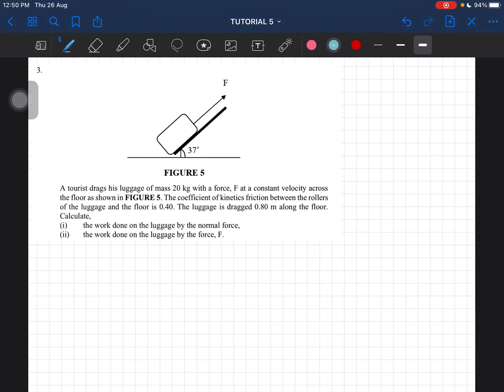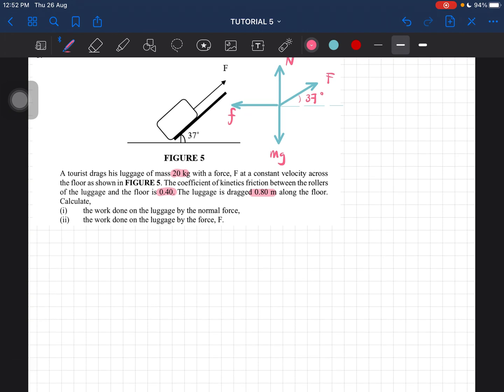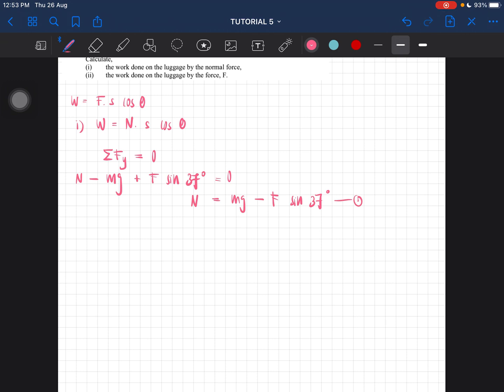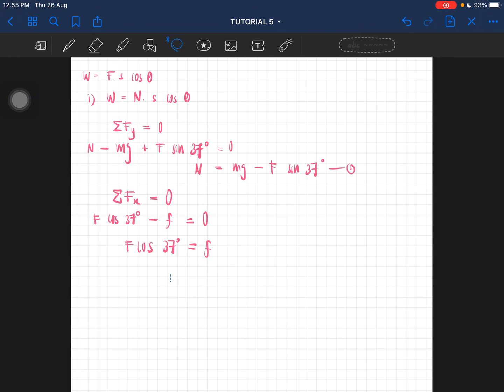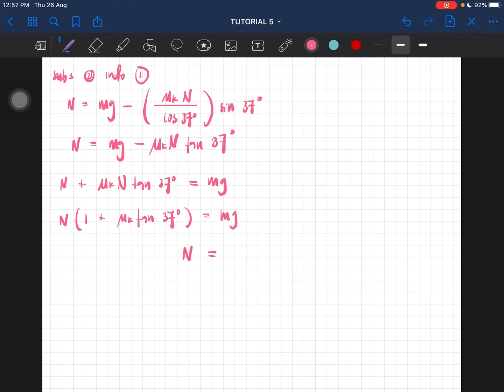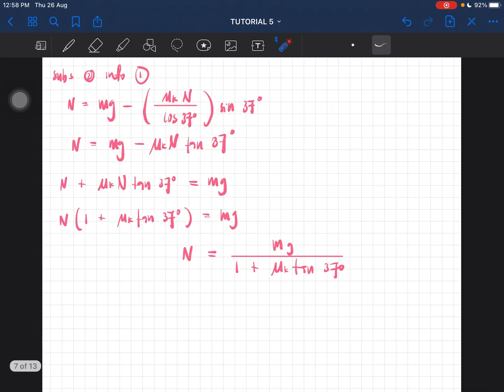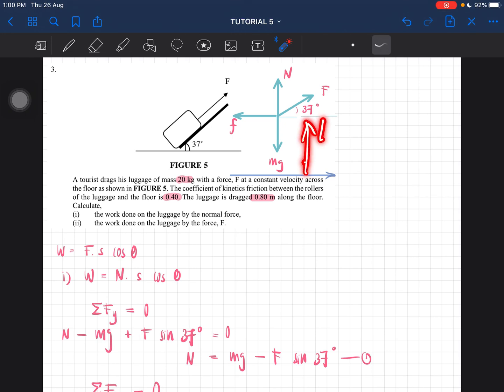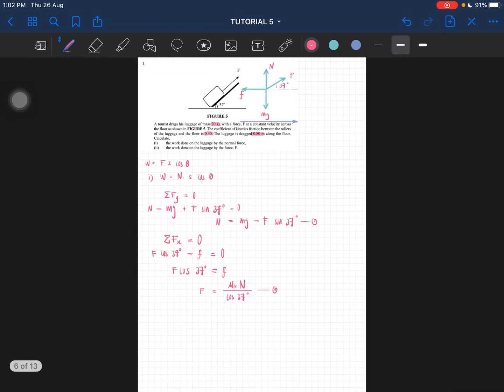Tutorial C5 - Q3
A tourist drags his luggage of mass 20 kg with a force, F at a constant velocity across the floor as shown in FIGURE 5. The coefficient of kinetics friction between the rollers of the luggage and the floor is 0.40. The luggage is dragged 0.80 m along the floor. Calculate,
(i) the work done on the luggage by the normal force,
(ii) the work done on the luggage by the force, F.